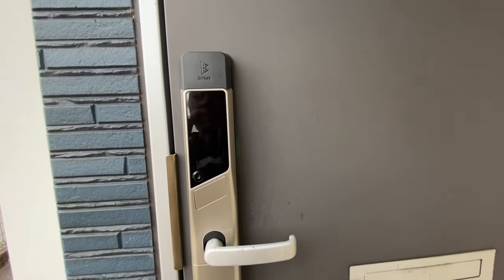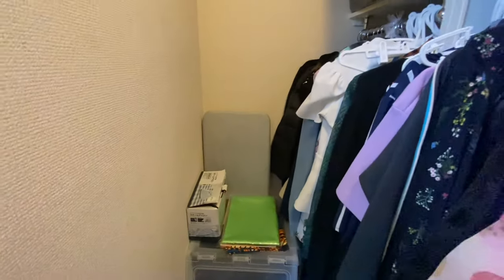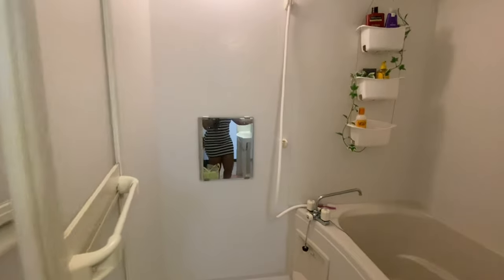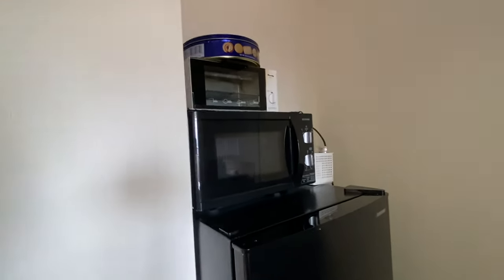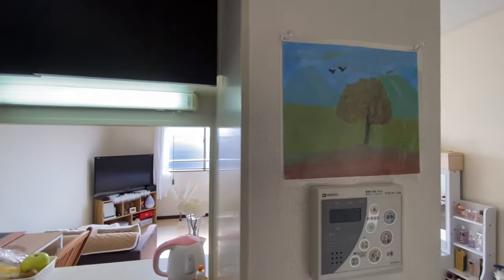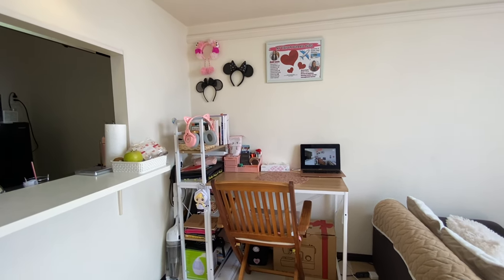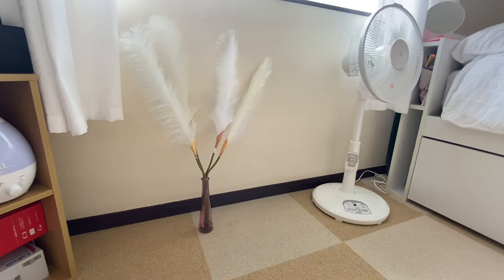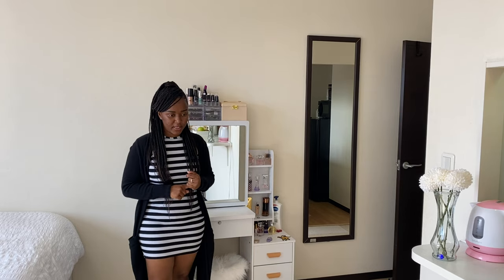MY $470/MONTH JAPANESE APARTMENT TOUR| LEOPALACE APARTMENT 2023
Hey guys! Yes, it’s another apartment tour video. I moved again last March to an apartment that is more suitable for me. It’s still a 1K but it is bigger than my last apartment. This apartment is 34m2. Like my other apartments it’s also a Leopalace apartment but unlike the ones before this one came with no furniture. This apartment costs ¥65,000 monthly, this includes Leonet (internet) and parking which are both optional.  Thanks again for watching.

Please see below links for furniture and appliances

CREDIT
Lakey Inspired Process